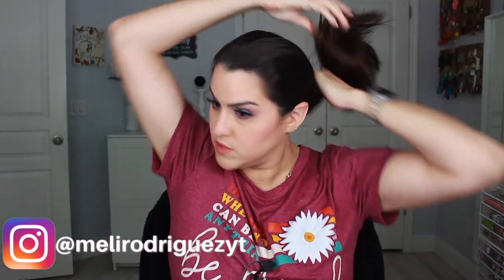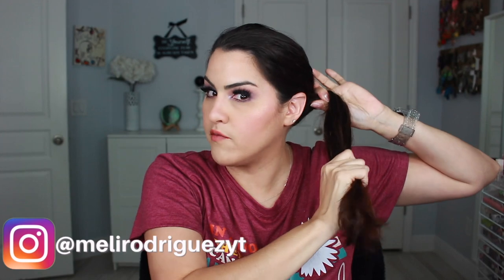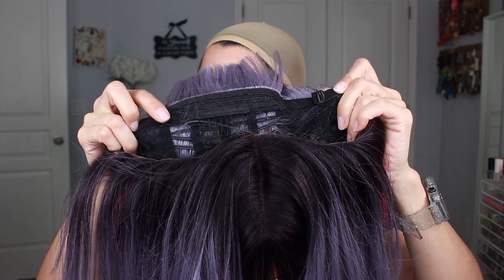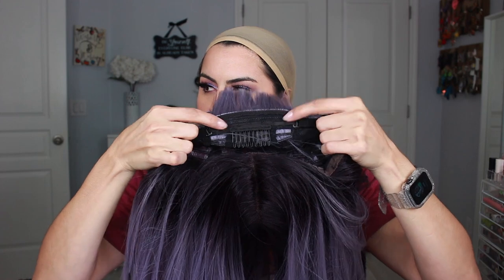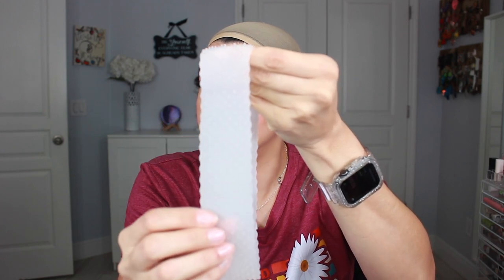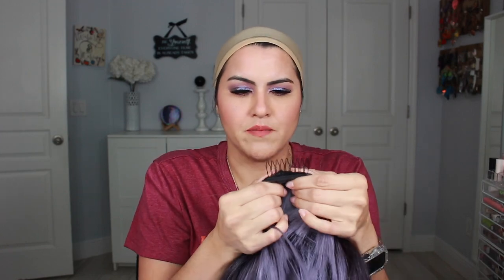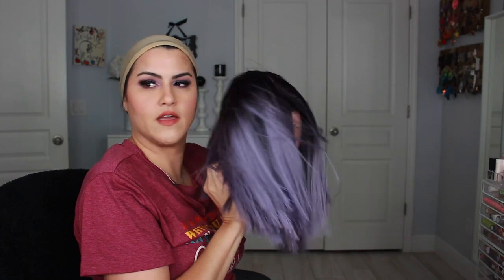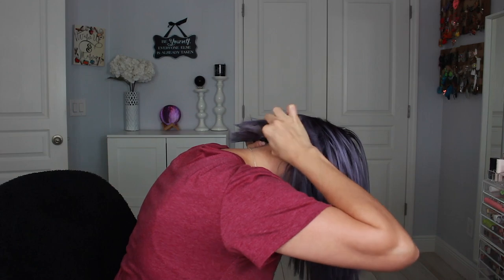How To put a Wig on Step by Step NO GLUE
I am by no means a wig expert, this was requested and wanted to share how I put on my wigs. This is just the way I do it and how it works for me. This is going to vary depending on the look you want, your hair type etc. I hope this is helpful if you were curious or wanted a how to put on a wig.
the wig I'm using today is from @Candylover89 store and is called Maxima, I do have a video showing all my wigs from her in my wig playlist.

Hi my name is Melissa (Meli) ! I'm 40, married and have a family. I do work full time aside from being a wife and mother so youtube is something I do for fun as a part time job.Thanks for all the support and love! XOXO

Meli Rodriguez, makeup over 40, makeup tips, honest makeup reviews, beauty over 40, project pan, low buy